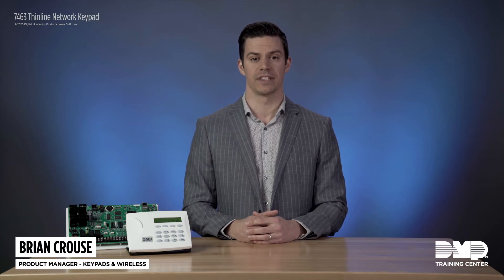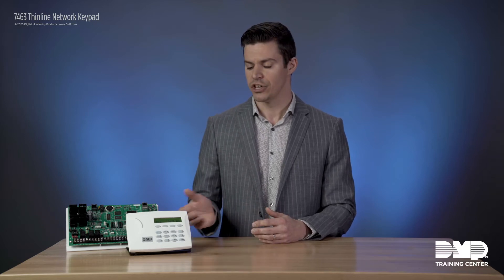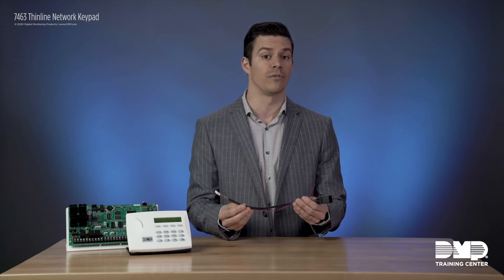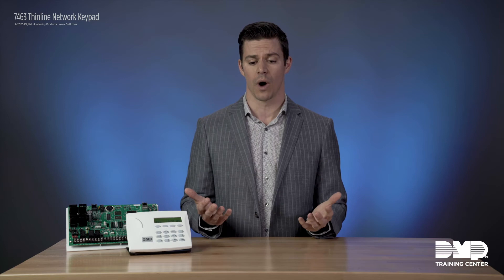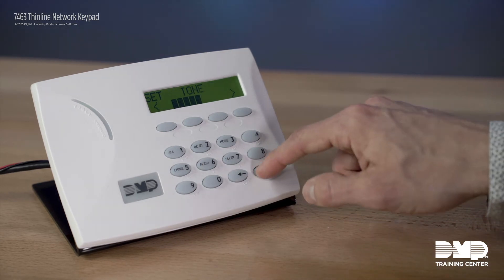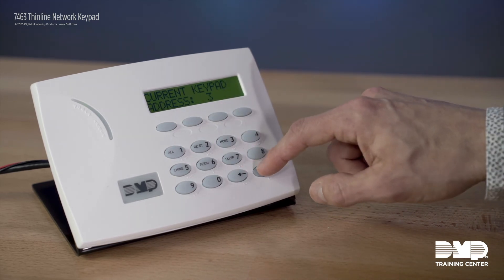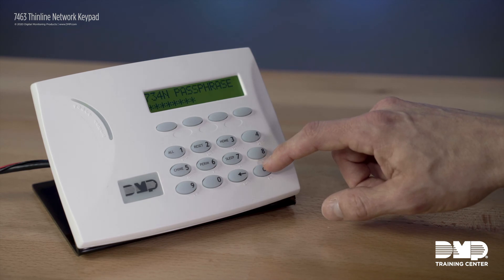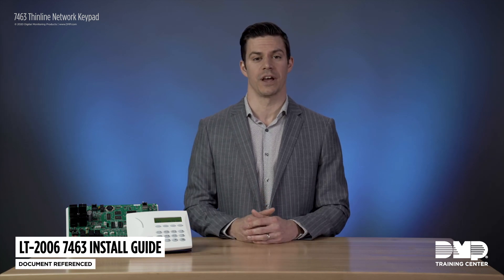DMP Training Center: 7463 Thinline Network Keypad